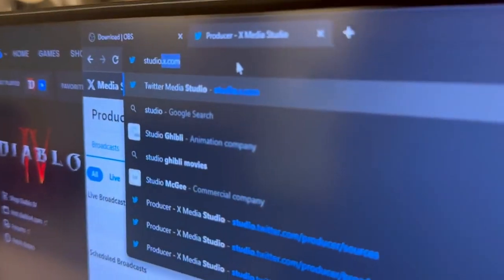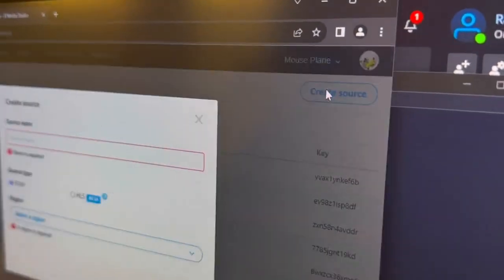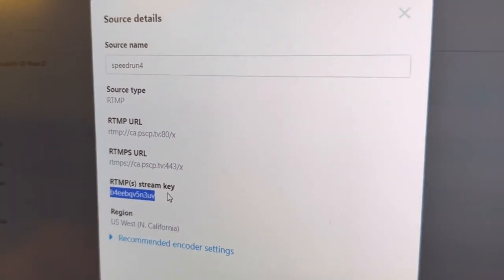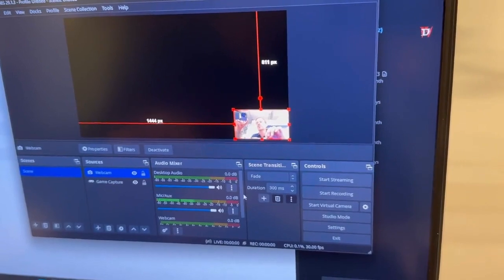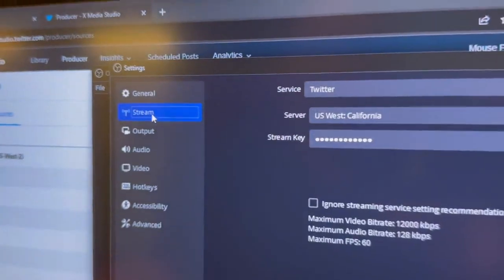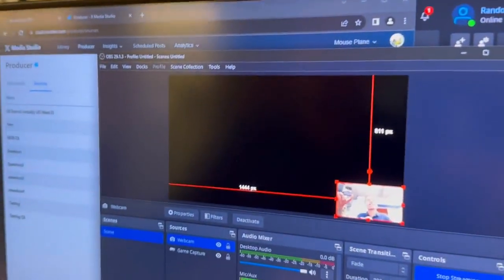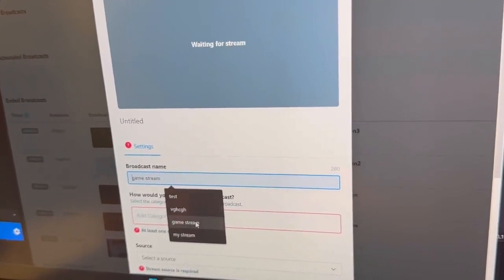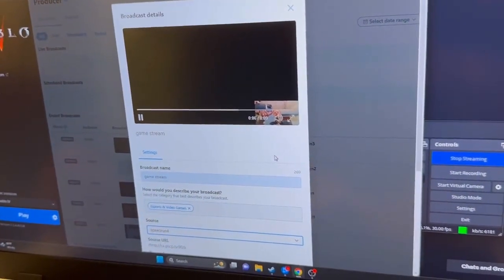How to stream video on X (Twitter) - tutorial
A tutorial video on how to stream on X (formerly Twitter).
Now you can stream games and videos and much more.